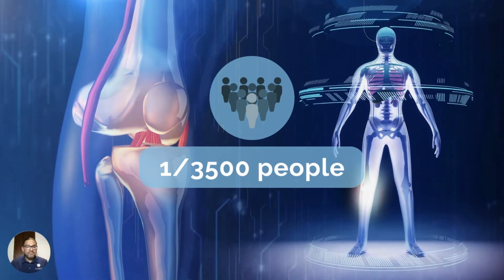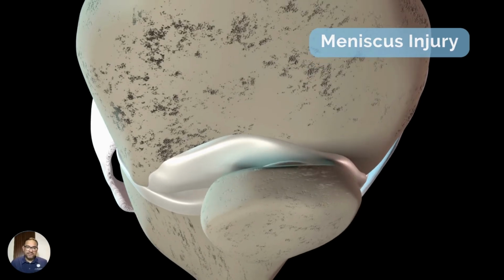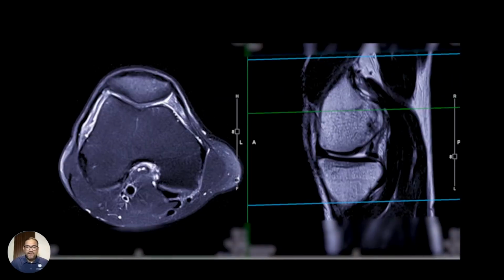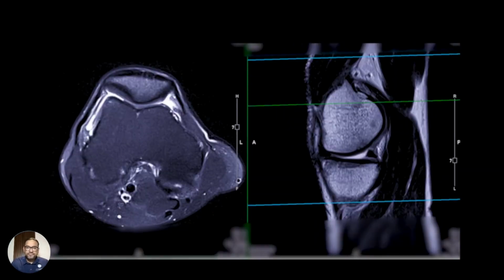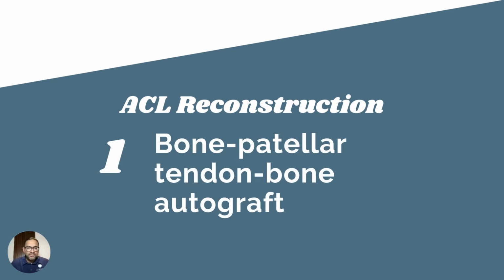Caso ACL Quads Reconstruction - Dr. Pavel Espinal